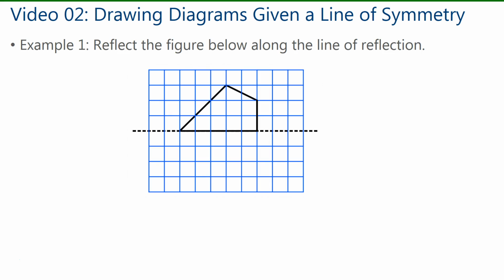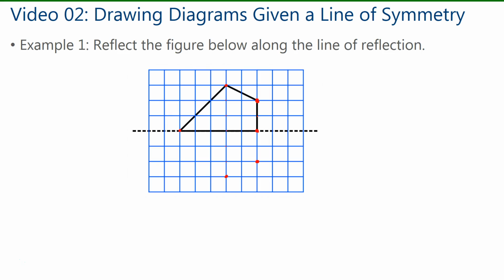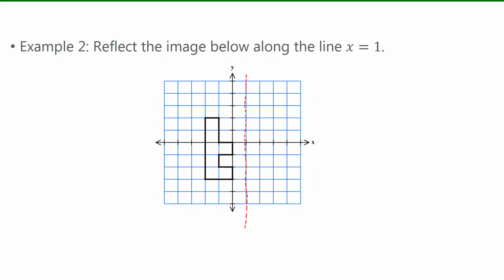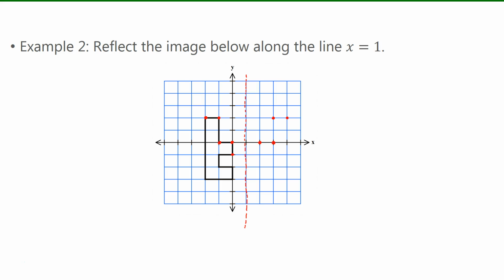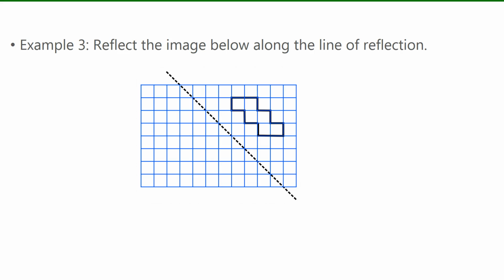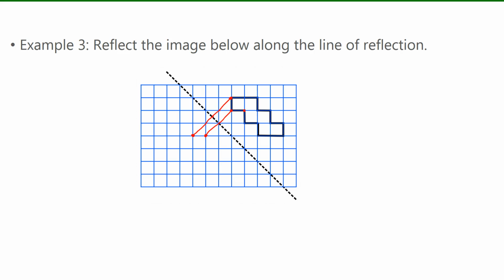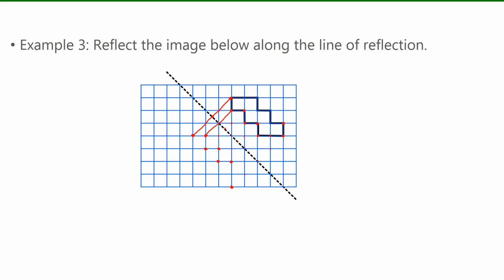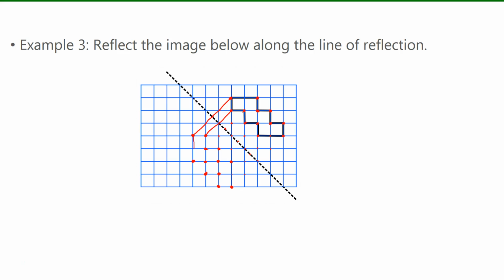Grade 9 Math - U07 S05 L01B - Line Symmetry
This video looks at reflecting various shapes over a horizontal, vertical and oblique line.